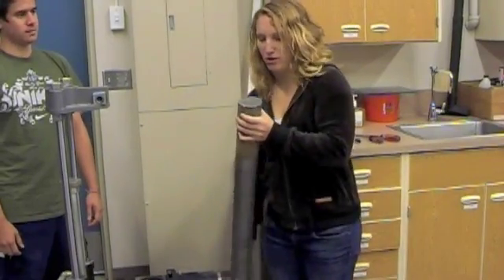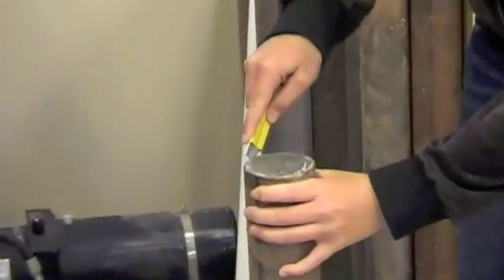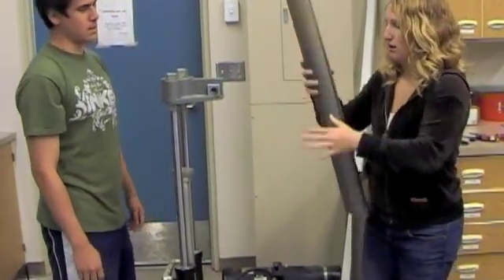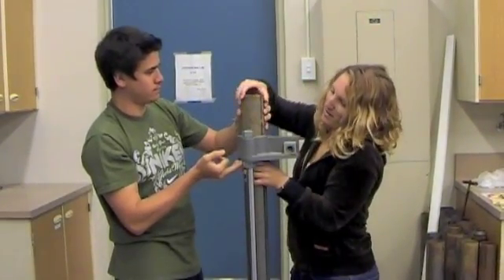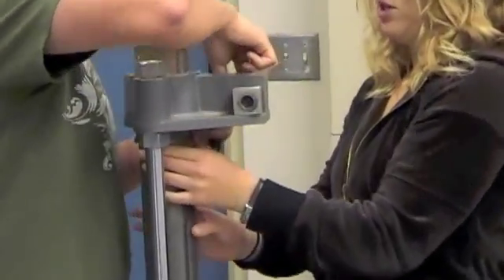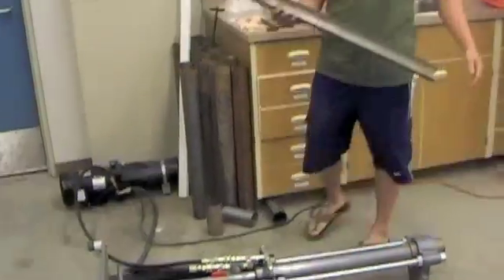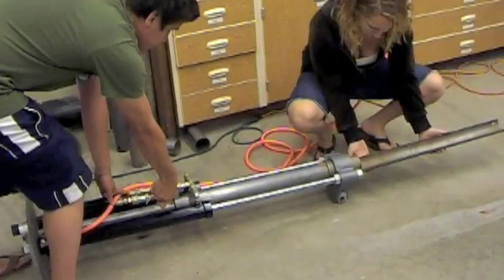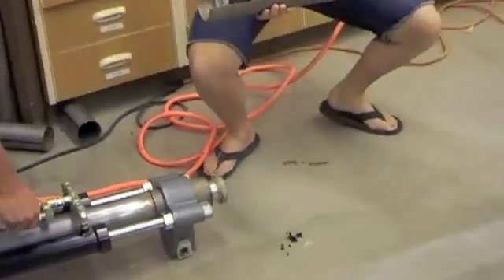Triaxial Testing: Sample Extrusion.m4v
Extruding a soil sample from a wax sealed shelby tube